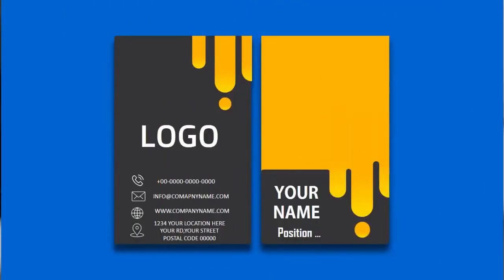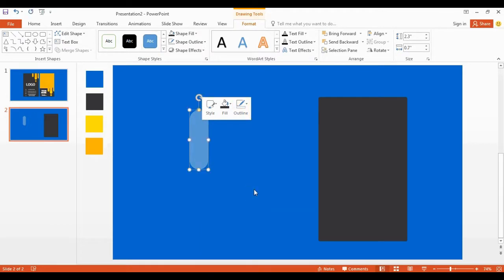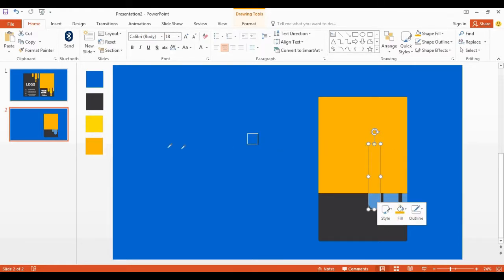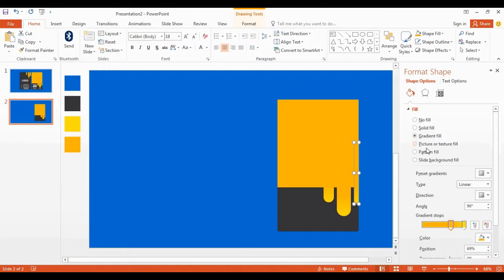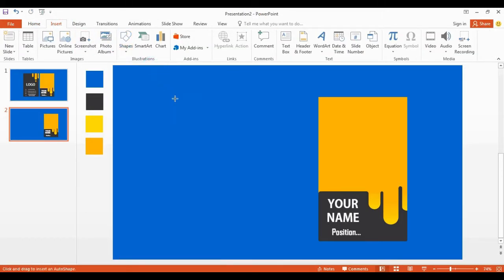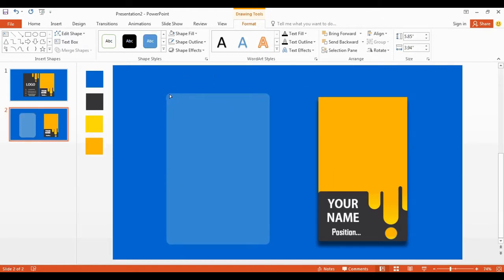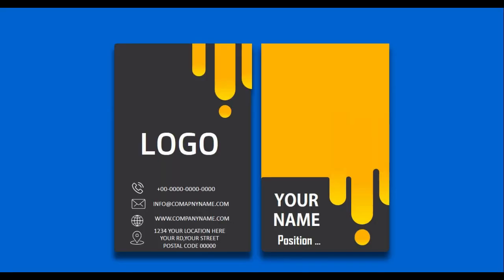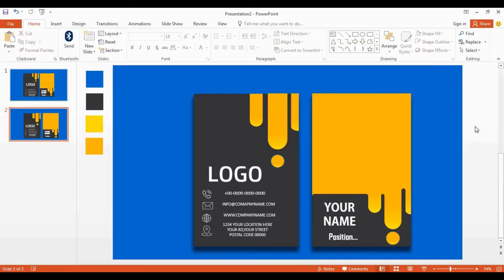Business Card Design | Microsoft PowerPoint 2016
In this PowerPoint tutorial, I will show you How to create a Business Card Design in PowerPoint.I'm using 2016 version for this video.